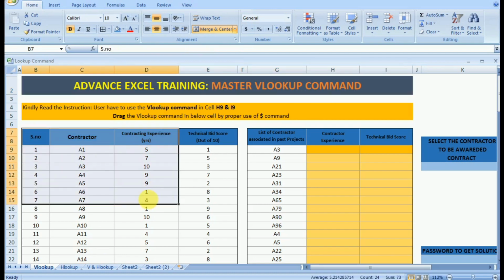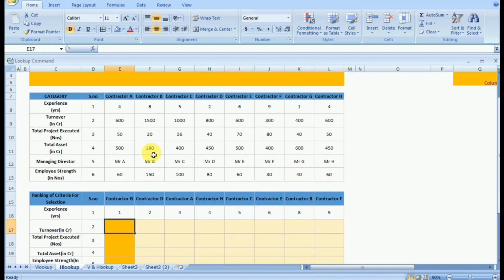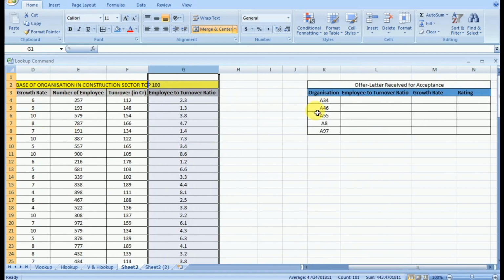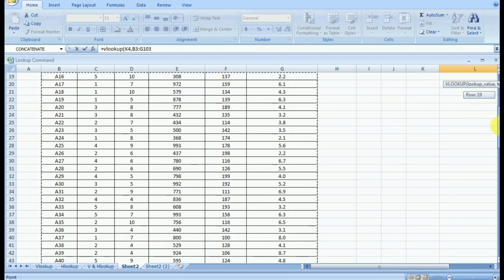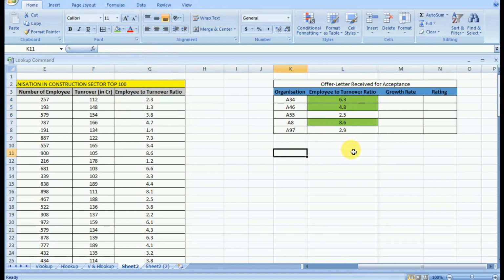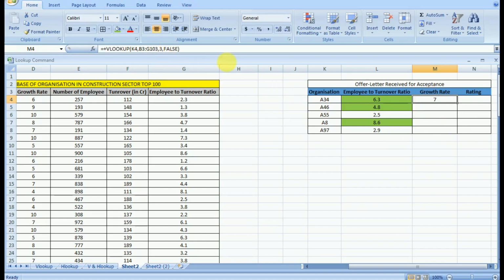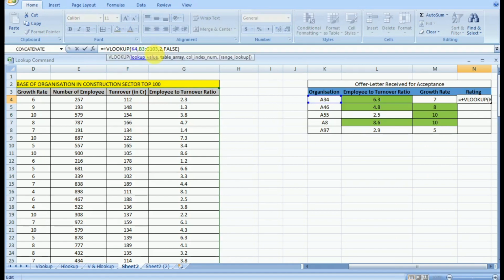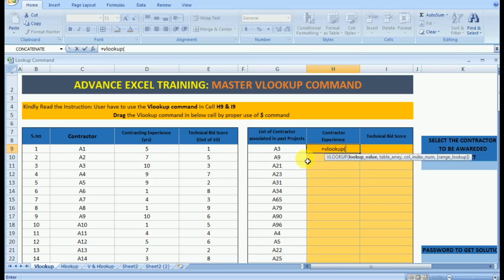Day 4 Vlookup Function Implementation